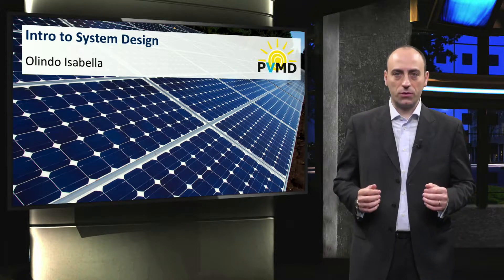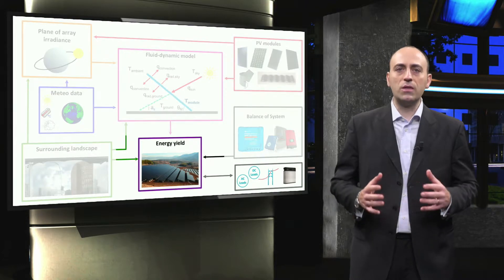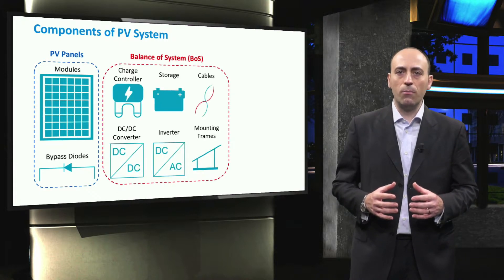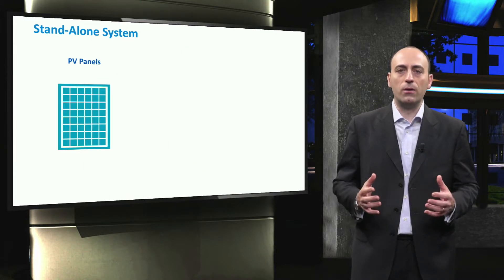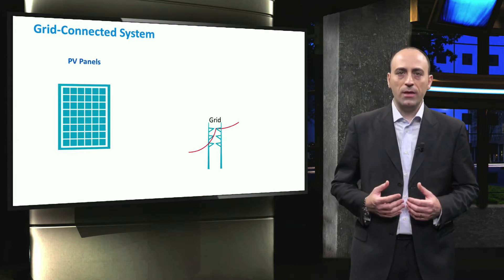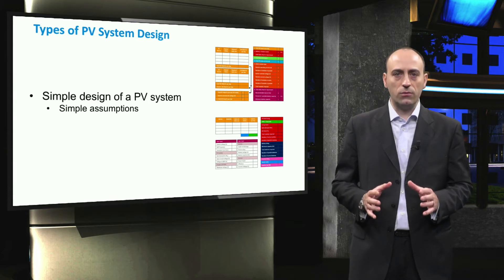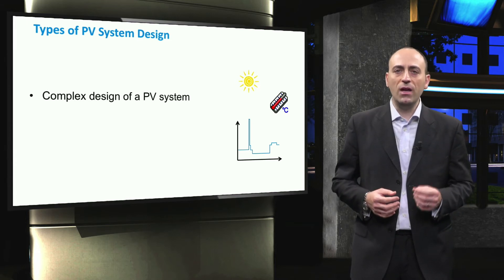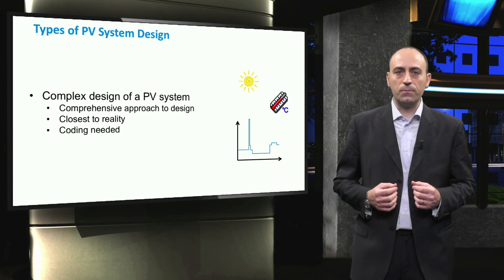PV3x_2018_Week_6_6-1_Intro_to_System_design-video